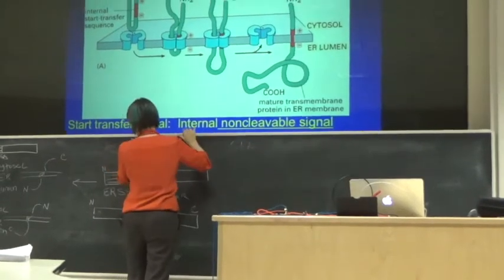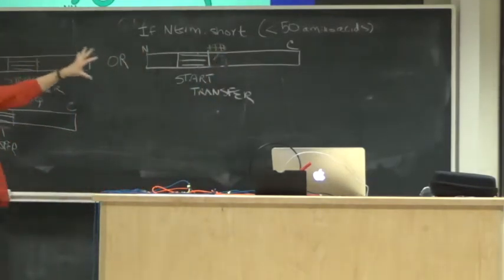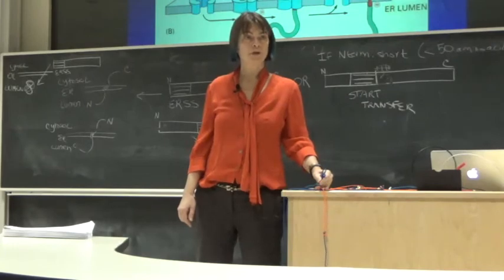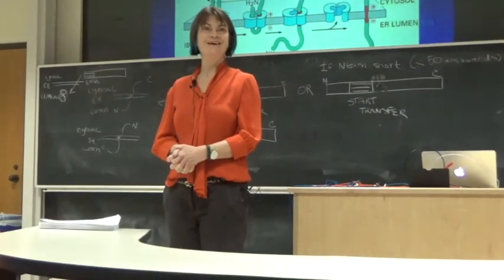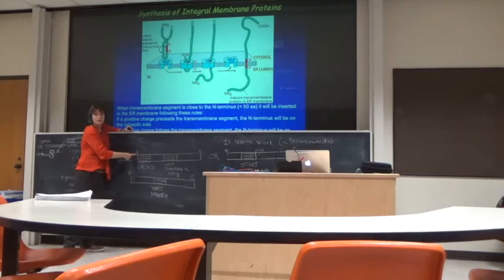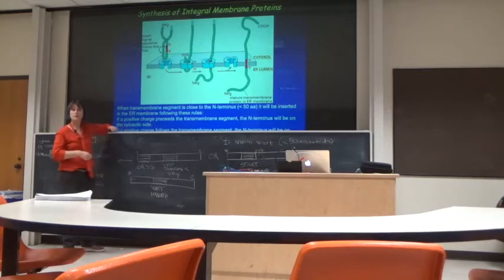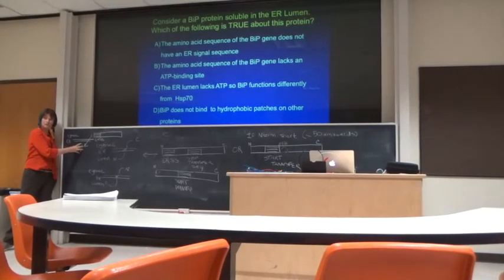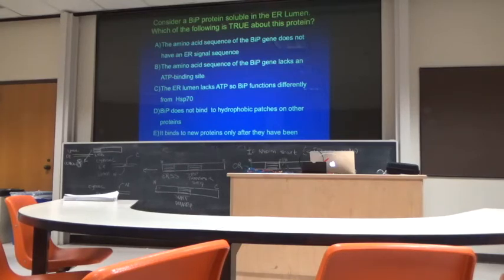BIO320 Lecture 6B 02 06 2020